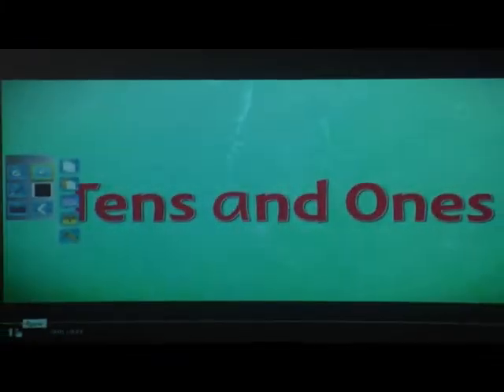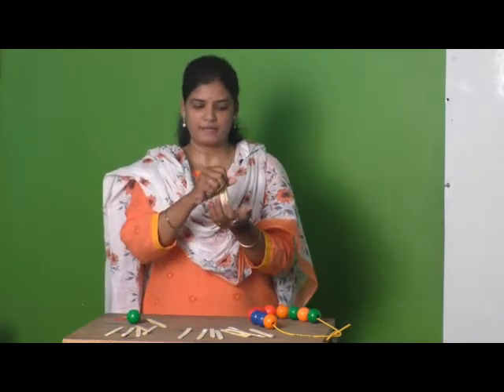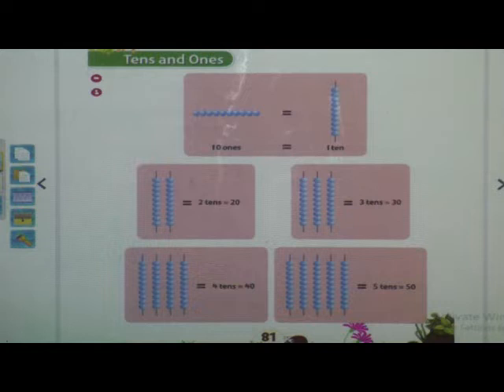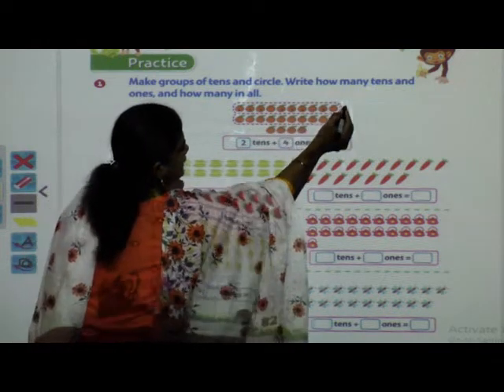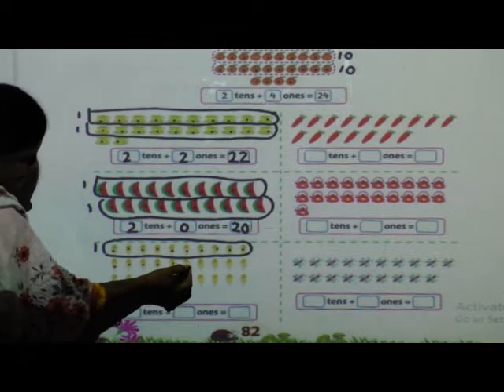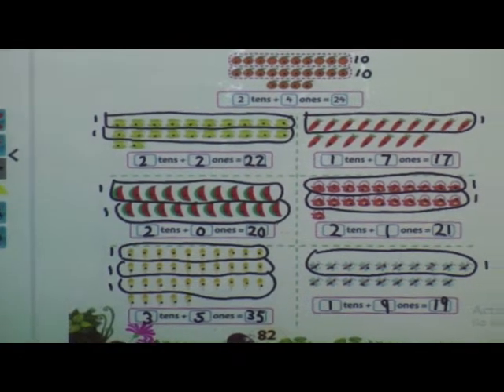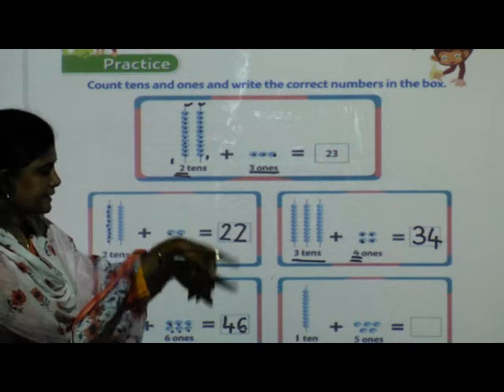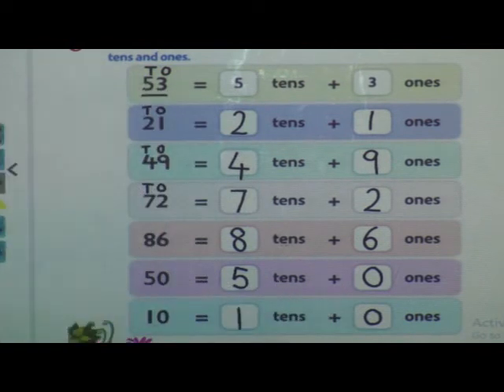epi 31, std UKG , sub MATHS, lesson TENS AND ONES